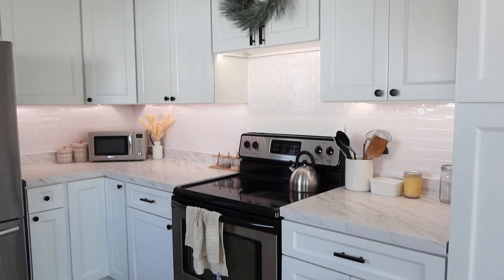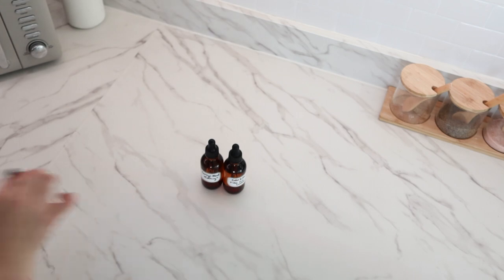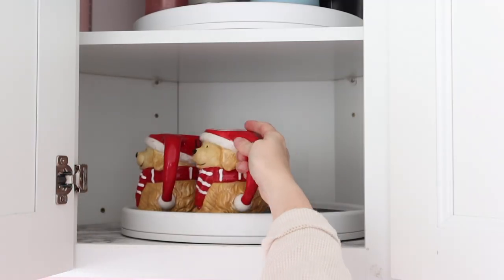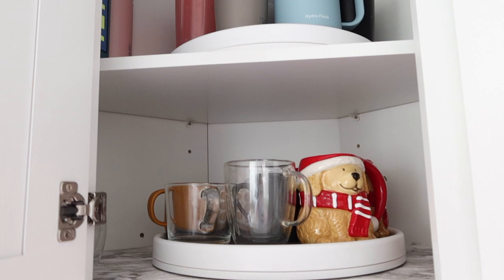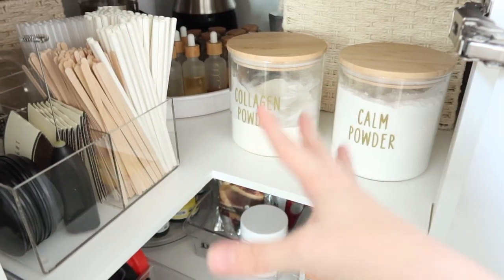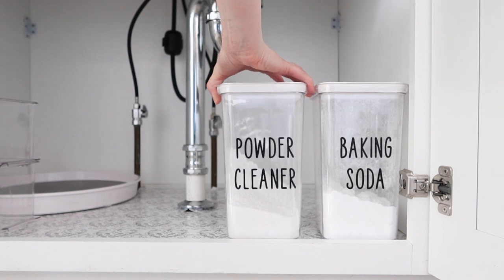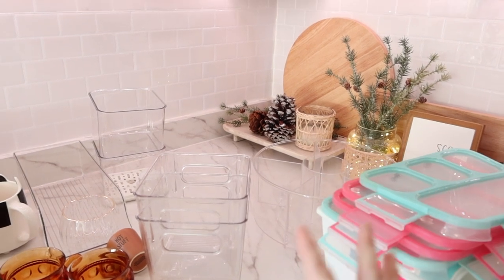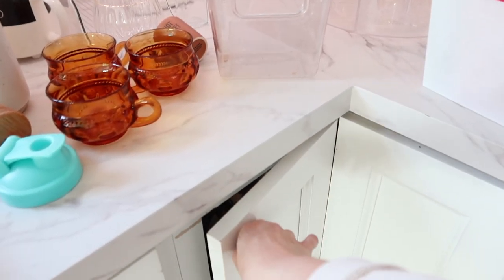EXTREME DECLUTTER HOME ORGANIZATION IDEAS | Budget Clean, Declutter and Organize With Me Ideas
Write Me:
Adaline Zook